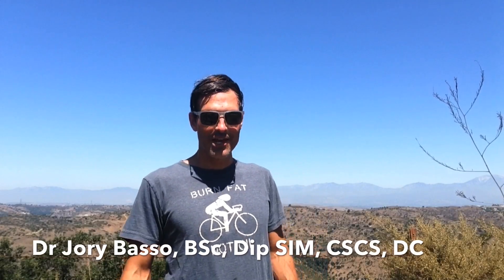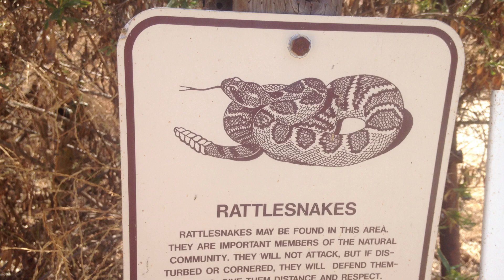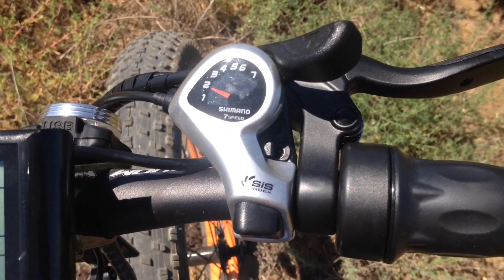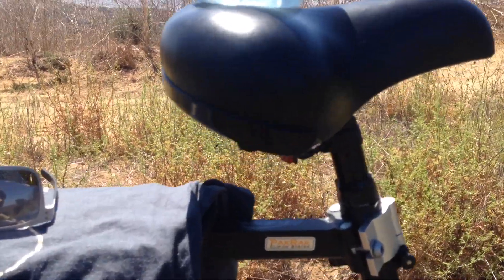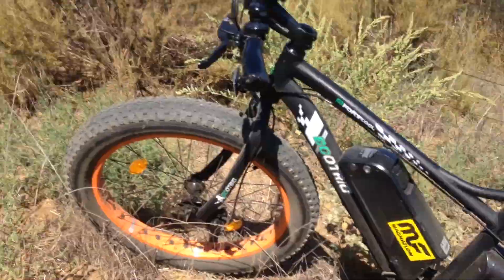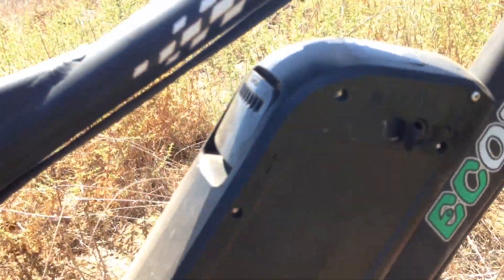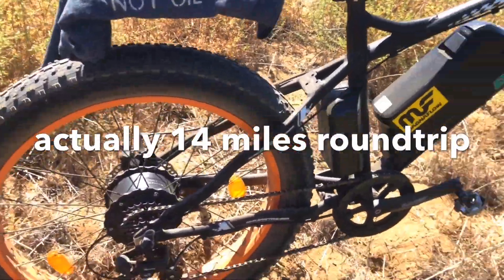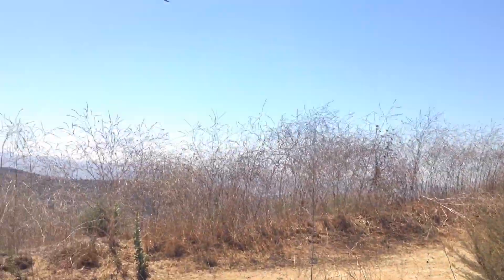Ecotric Fat Tire BEST Affordable Electric Bike Review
Dr. Jory's review of the Ecotric Fat Tire Beach Snow Electric Orange/Black Bike. I have put this affordable electric bike to the test with 1200miles of everyday riding and mountain climbing. It has been the best, most fun bike I have ever ridden! Two thumbs up - highly recommended! Leave me your questions in the comment section.

The Orange FAT26S900 series features the 500 Watt Rear Hub Motor with a 36v Lithium Cell battery to provide riding distances of 30-54 kilometre per charge. The bike features both pedal assist and throttle only mode for roll over all types of terrain, thanks to the 4” tires found on all our fat bikes. It allows riders to ride along the sand, mud, dirt trails, snow and regular road conditions with ease! Get ECOTRIC®, go further, and have more fun with the price under $1,000!

HybridDrJ (Dr. Jory Basso) has a health/fitness/science/education channel. He is an Associate Professor of Biology at Southern California University of Health Sciences and aspires to be the next Bill Nye The Science Guy!